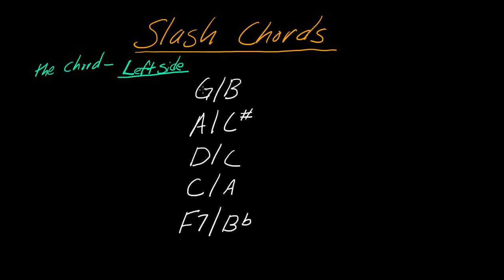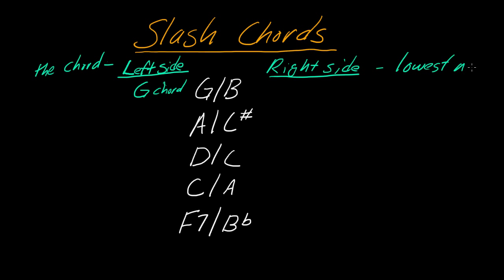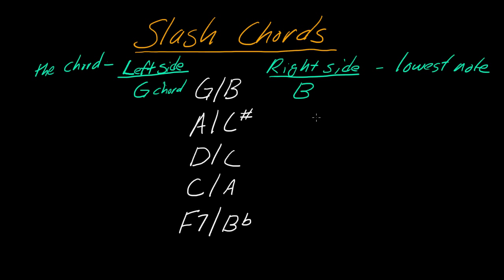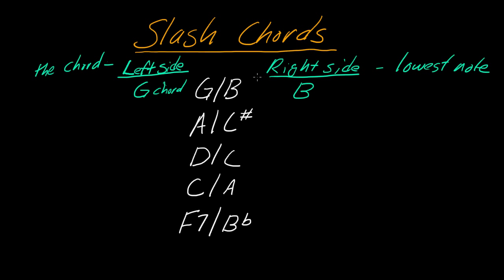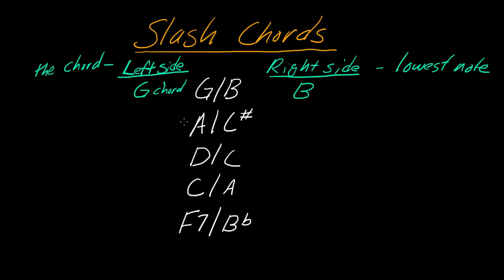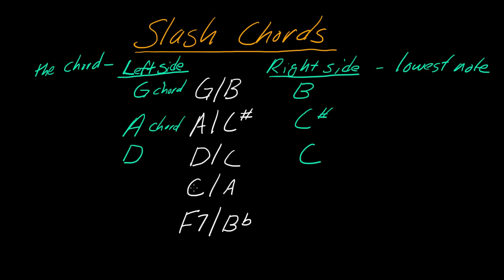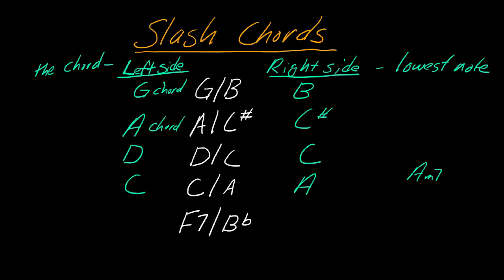Understanding slash chords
Worship Woodshed lesson on slash chords.  There are 2 important pieces of information hidden in slash chords and this lesson shows you what they are.